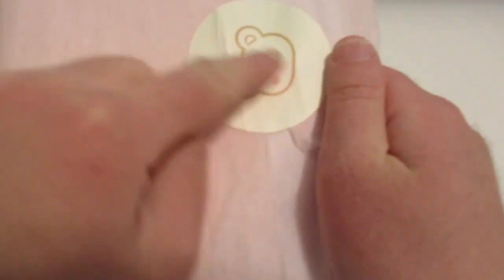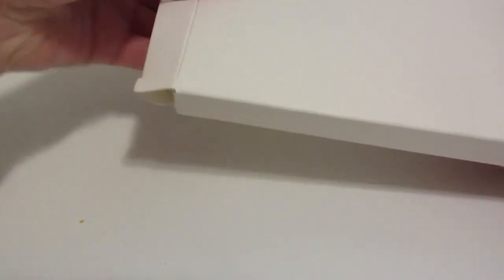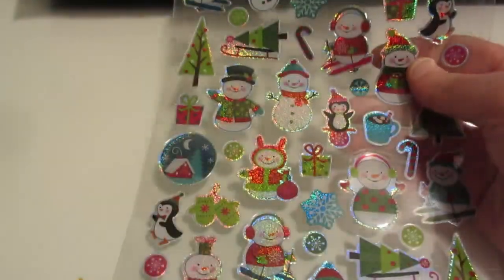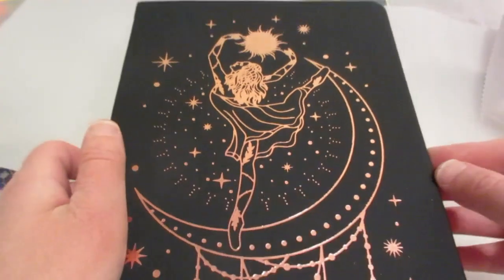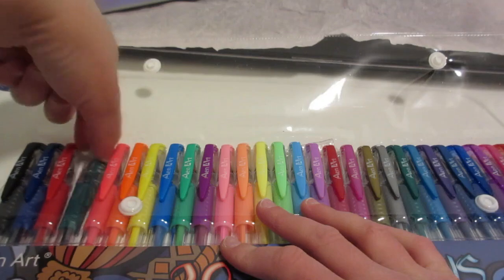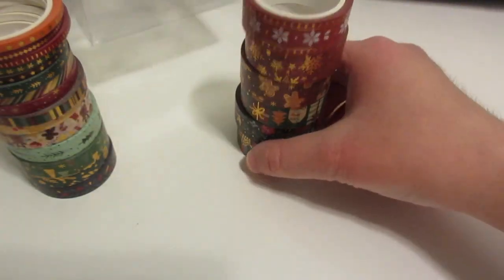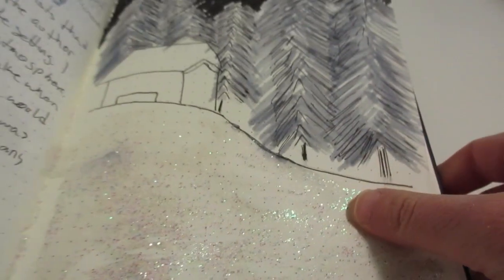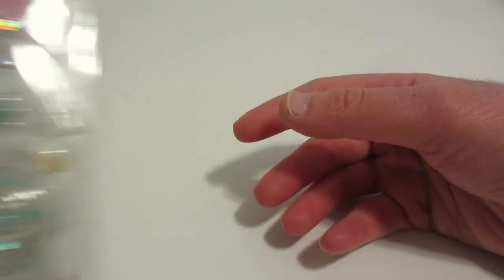STATIONARY HAUL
Hello, everyone! Sorry for the lateness! Here are the stationary haul!

SMALL BUSINESS

'Christmas Spirit' by @SilvermanSound 🇬🇧
link to the song: